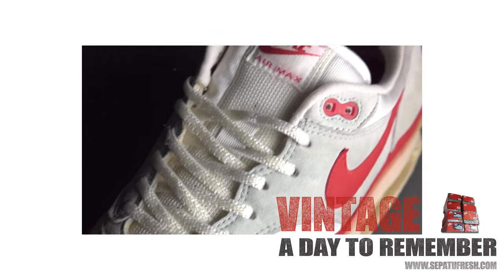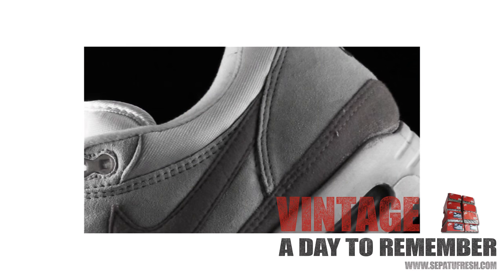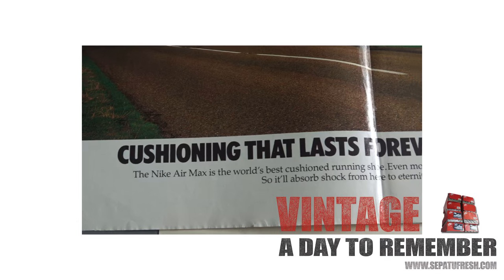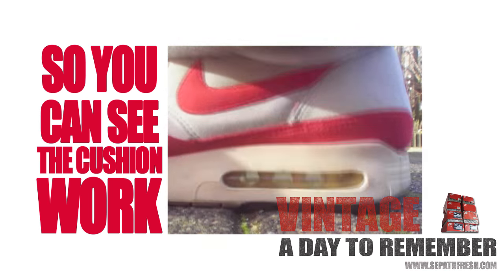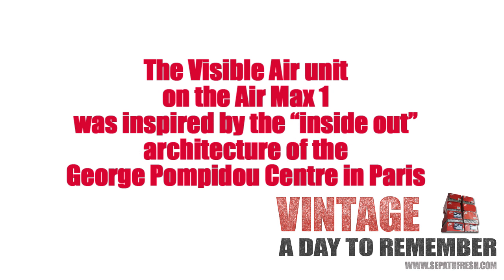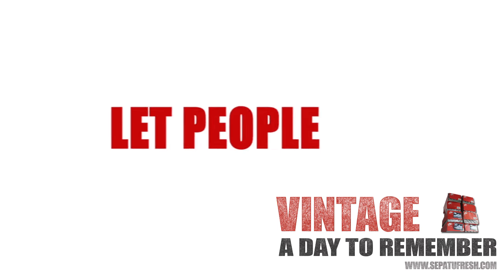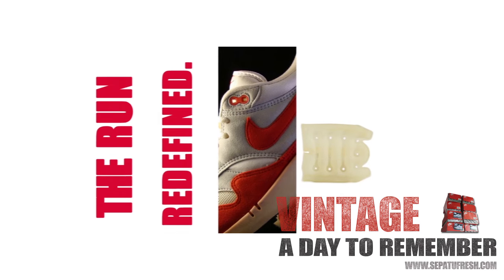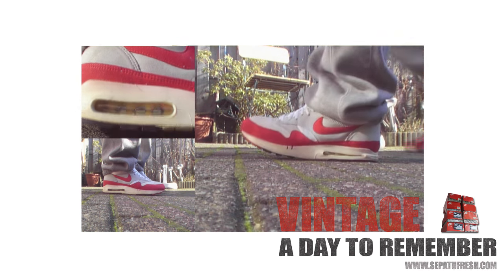Nike Air Max 1 1986 - Big Bubble (Big Window) - Vintage A Day To Remember 3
Check out and enjoy the episode 3 of "VINTAGE A DAY TO REMEMBER" The Nike Air Max 1 OG Big Bubble from 1986. Cheers.